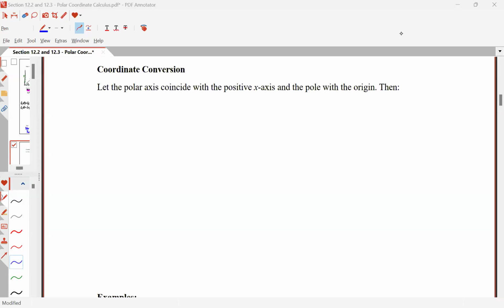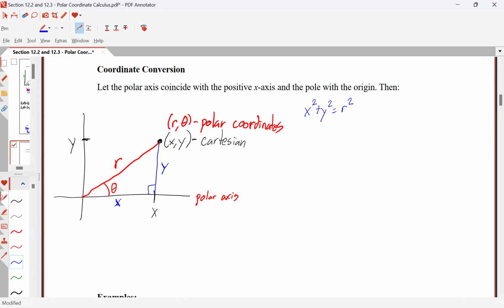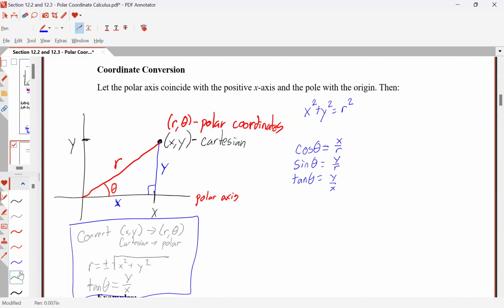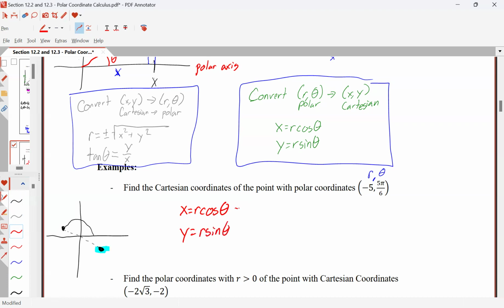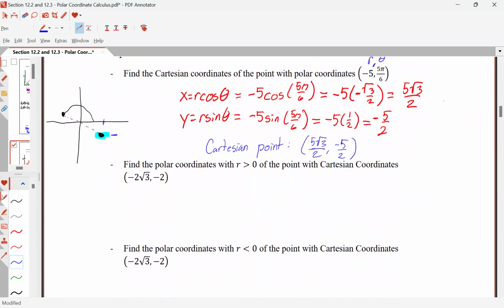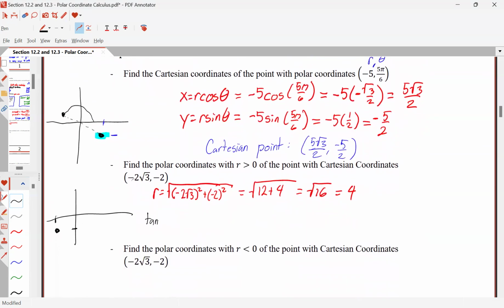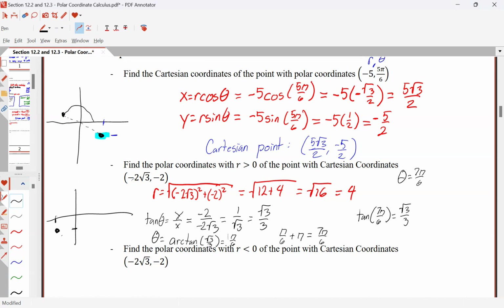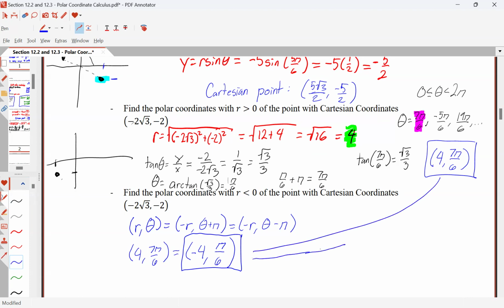Polar Coordinate Conversion